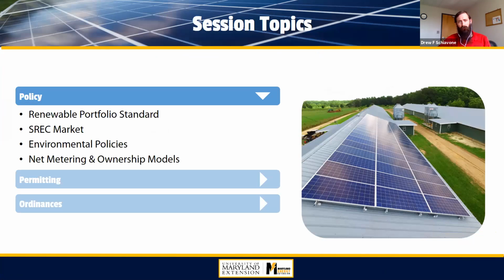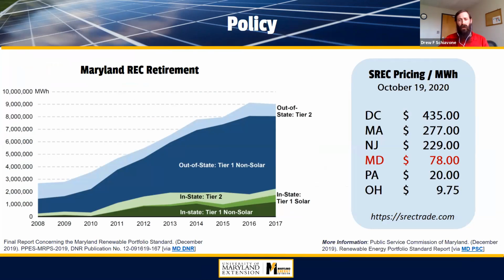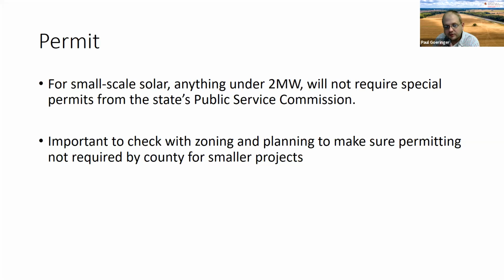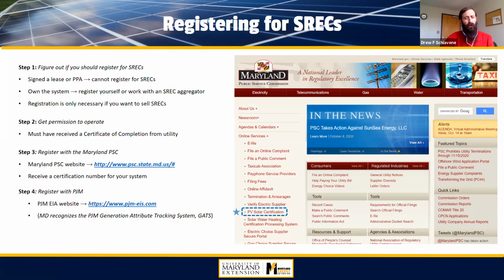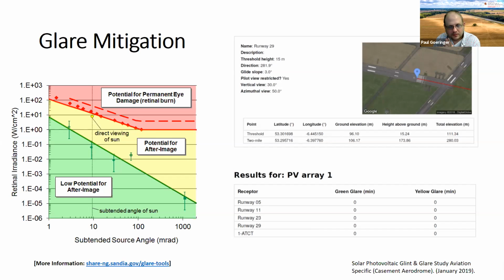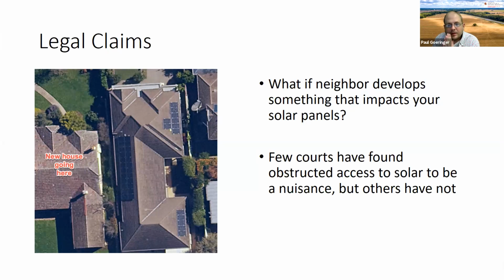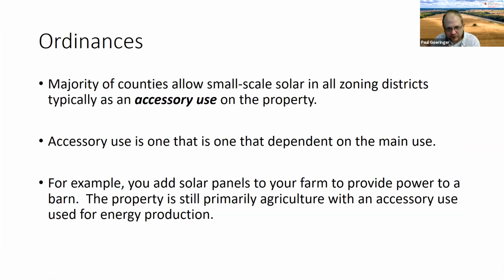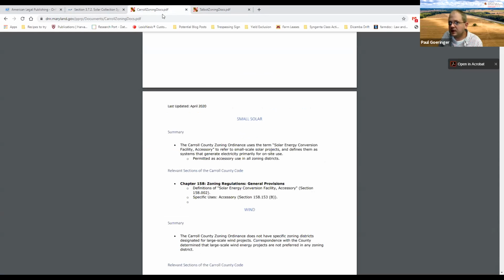On-Farm Solar Webinar Series: #4 Solar Regulations and Zoning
Explore the regulations for both small-scale and utility-scale solar development in Maryland including the need for research on what regulations exist in the state, as well as their practical nature at a local level. Learn about current zoning laws, regulations and ordinances for solar PV in Maryland, and about various community issues and environmental concerns associated with on-farm solar PV...